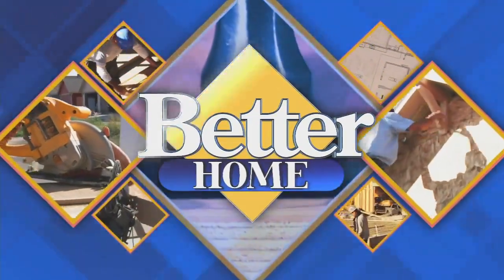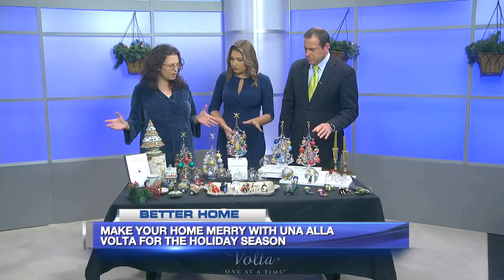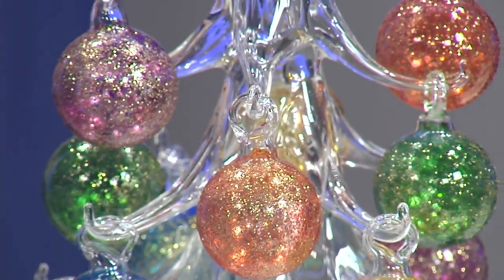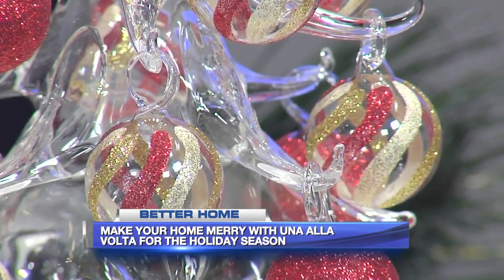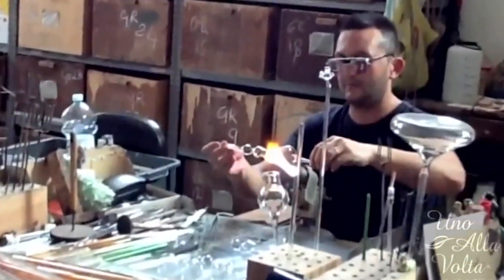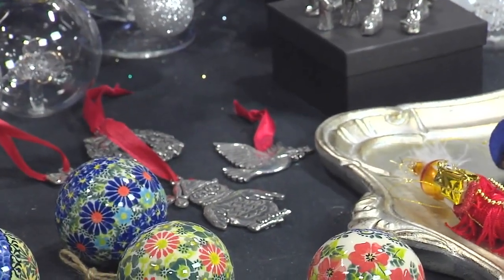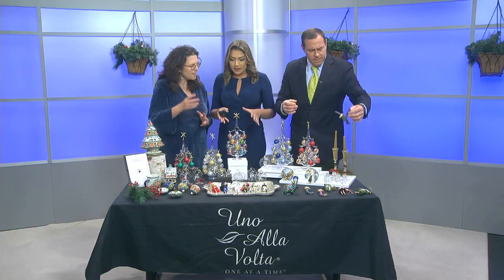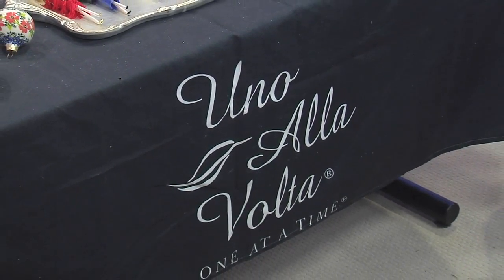Ways To Decorate Your Home This Holiday Season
Join our CEO Terri Alpert as she showcases our handmade treasures on Better Western Mass News! These handcrafted ornaments, Venetian glass tree sculptures, and Polish pottery will provide that perfect pop to your holiday home decor!